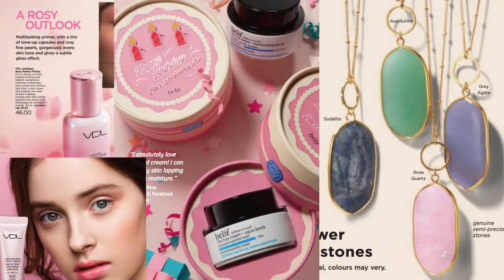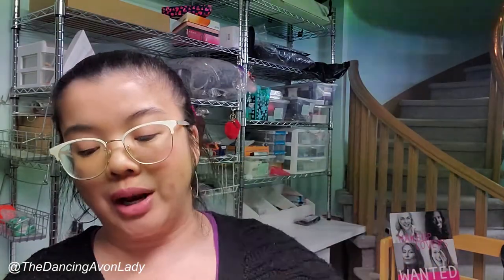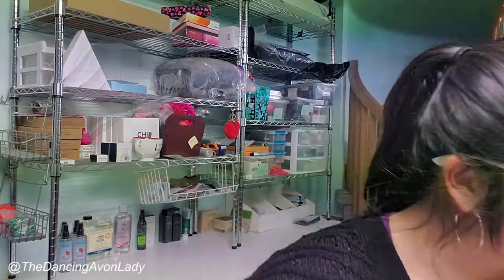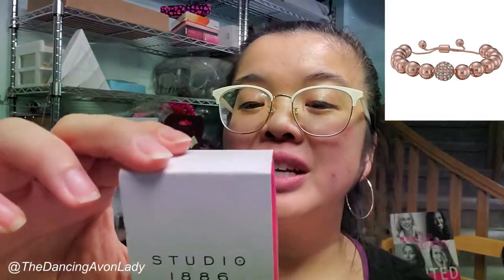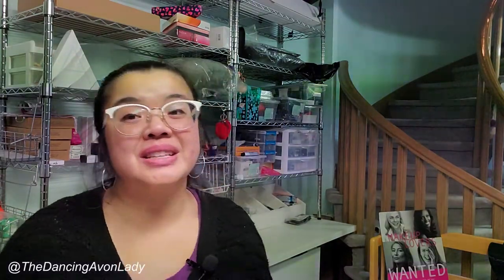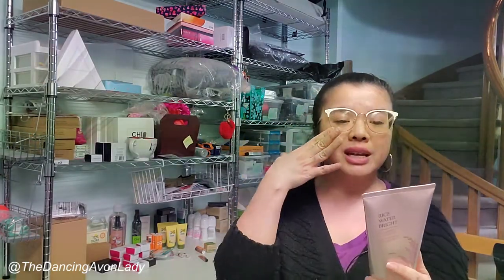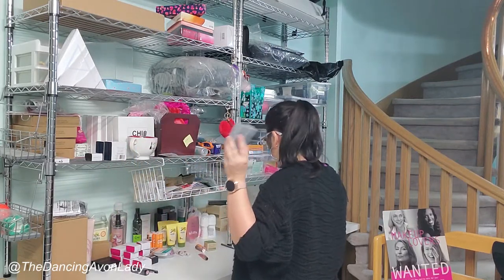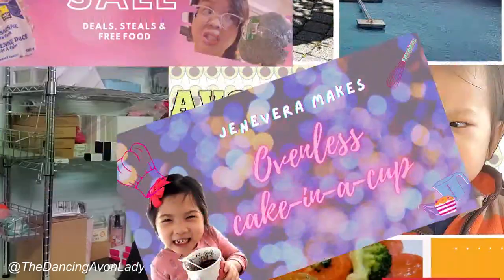$1000 Campaign 5 Unboxing! | New Products Sneak Peek |The Dancing Avon Lady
Hey beauties!  It's time for another unboxing video!  Apologies that it's been a while since my last one...My audio completely blanked out midway and there was no way to save it :(

Anyhow! I hope you enjoy this haul video!  What's the latest Avon item you ordered for yourself?

xo's  Jessie